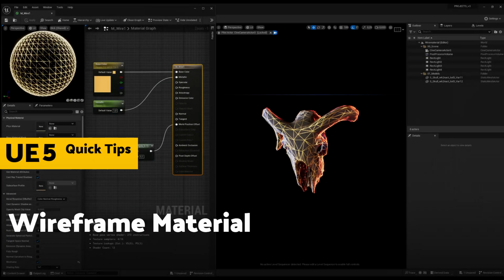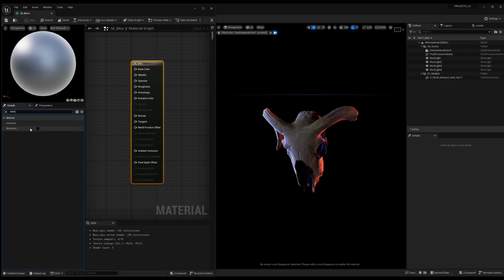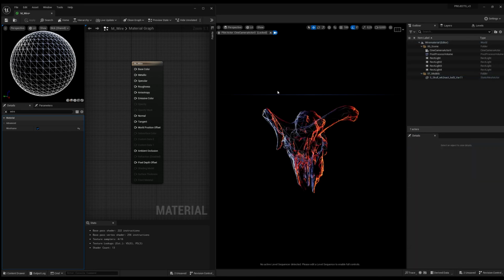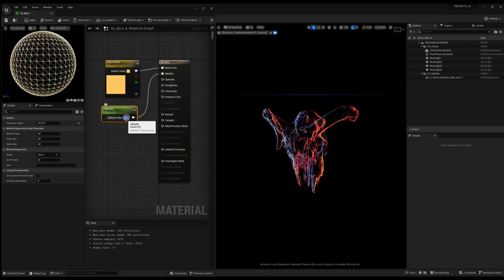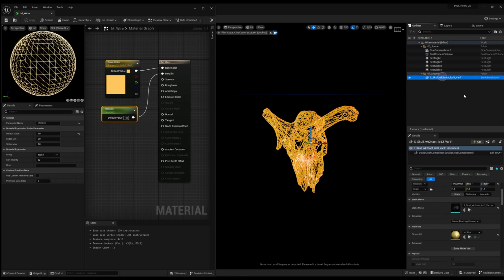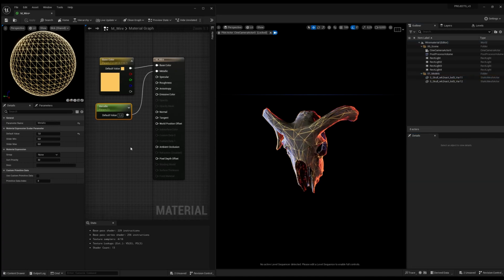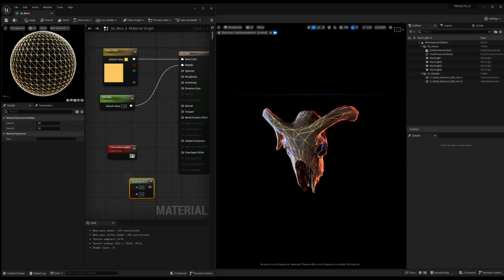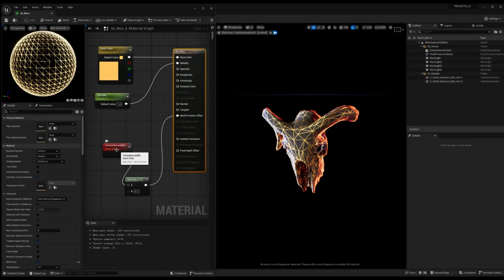Unreal Engine 5 QuickTip | Wireframe Material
This UE Quick Tip  shows how to Create Wireframe Material in 1 minute.

Looking for quick solutions or creative ideas in Unreal Engine 5?
Whether you're just getting started with UE5 or working on advanced scenes, these Quick Tips are designed to save time, solve real problems, and boost your workflow.

Having trouble with Unreal Engine?
I might cover your problem in one of the next Quick Tips.

- Transform Effector
- Deconstruct BP